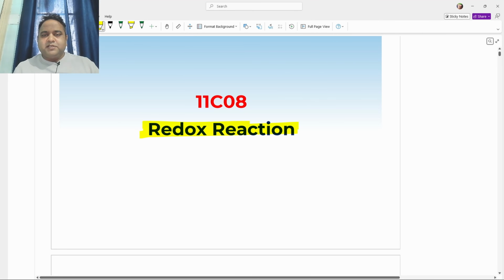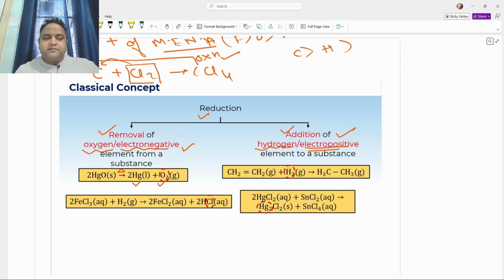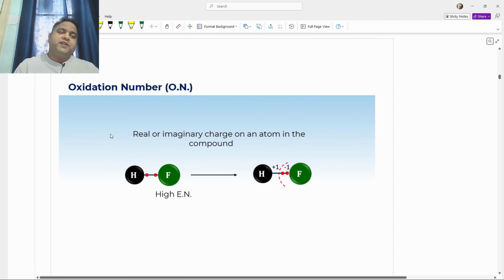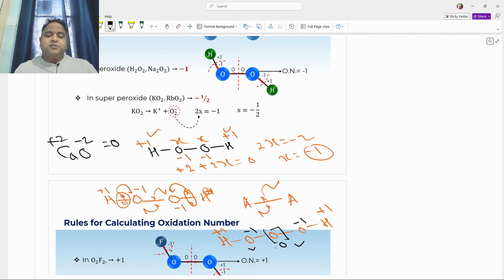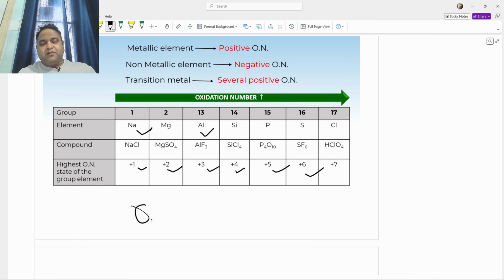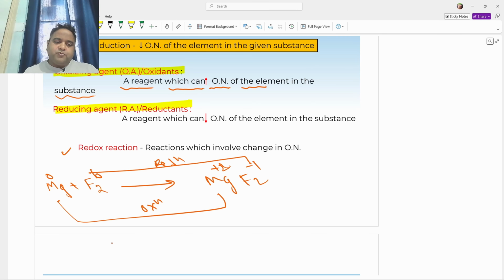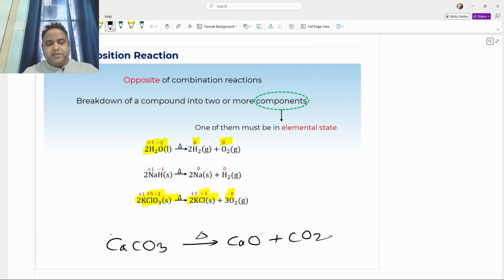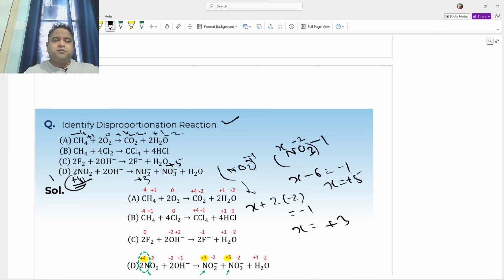REDOX REACTIONS / INORGANIC CHEMISTRY / CLASS 11 LECTURE 1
Dear Students,

myself Omjee sir I know you might have clicked on this video to learn or revise this topic, if you enjoy this lecture make  sure to like and subscribe and press the bell icon for more lecture like these and if any doubt from lecture comes then don't hesitate to ask in comments, thanks.